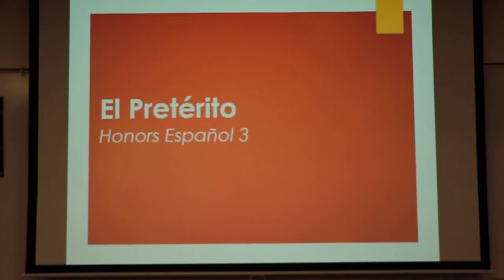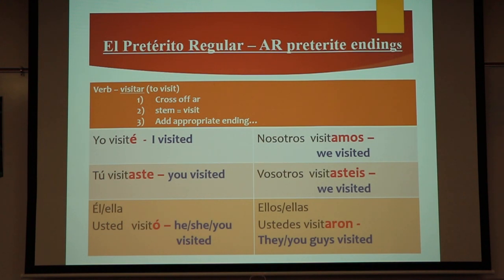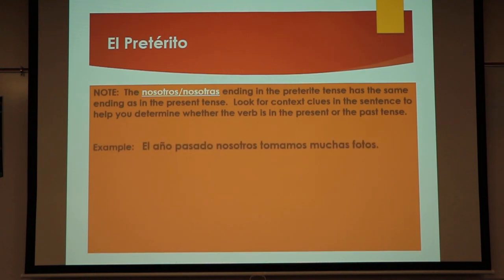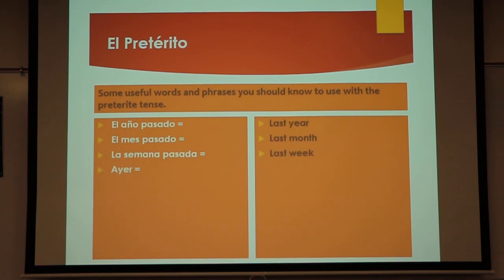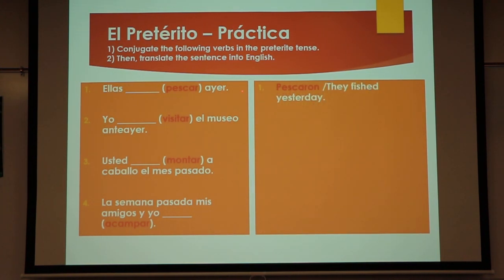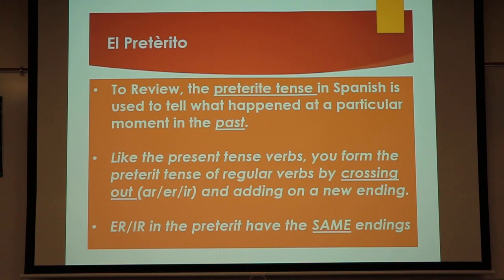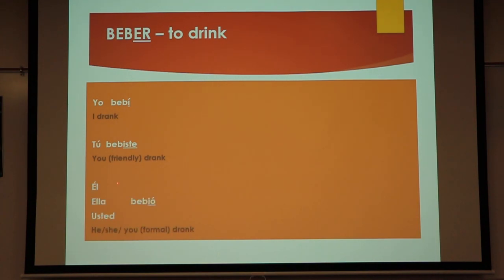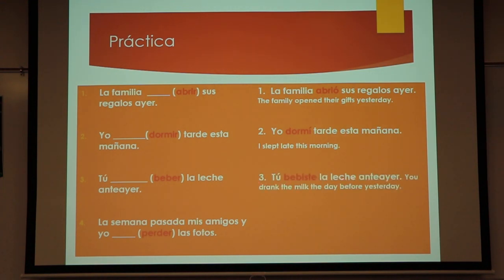Regular Preterite -ar -er -ir Verbs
Preterite Tense of all regular verbs.